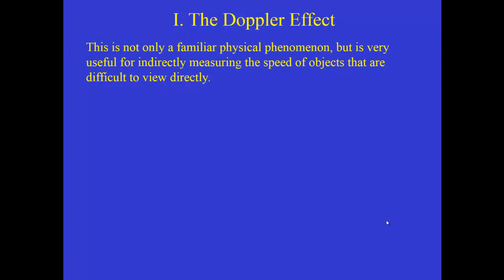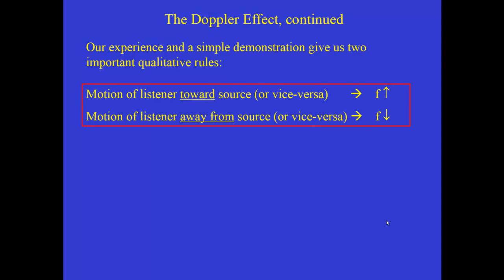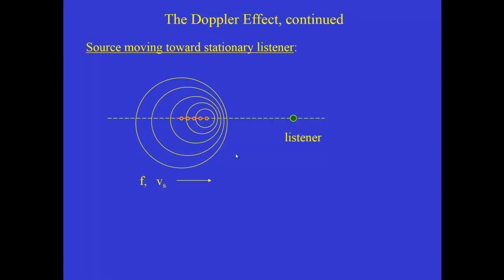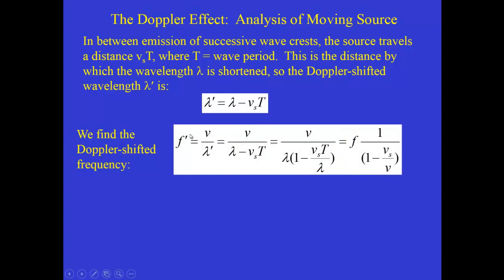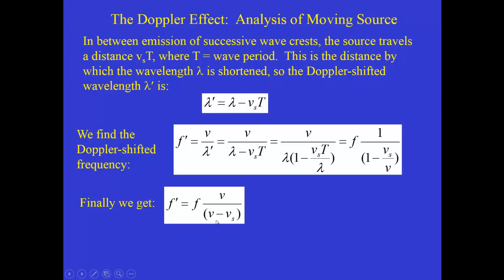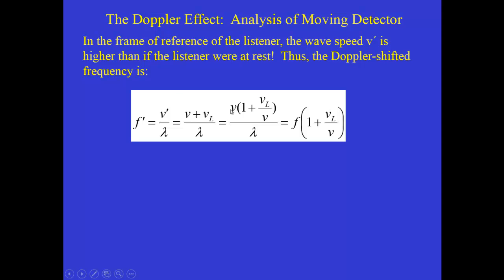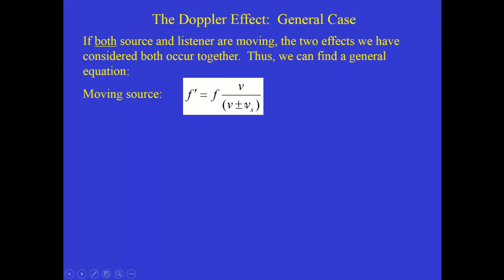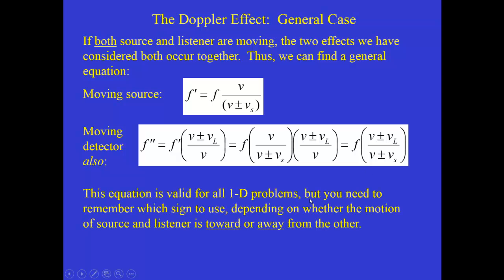p152 doppler effect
A derivation of the equation quantifying the effect of source and listener velocity on the frequency of a wave.